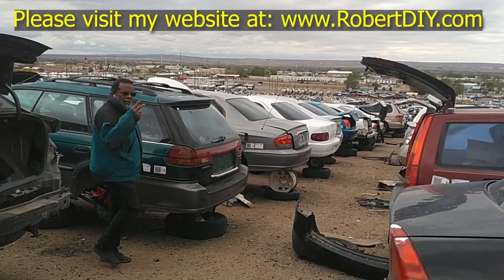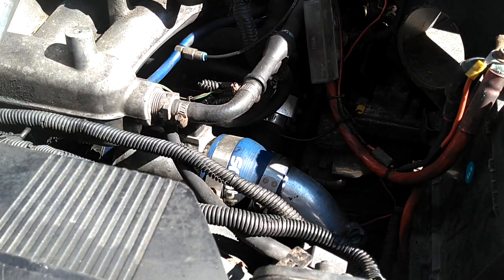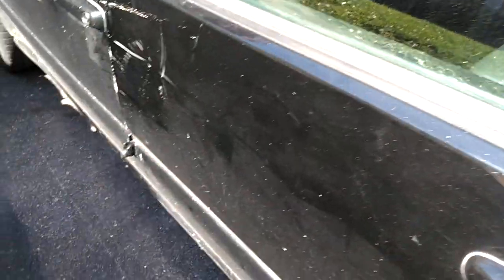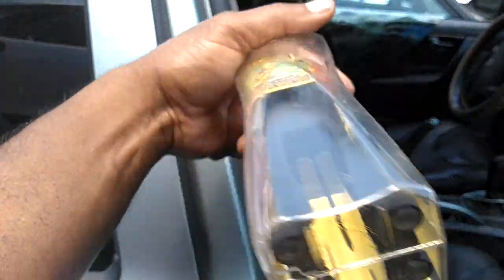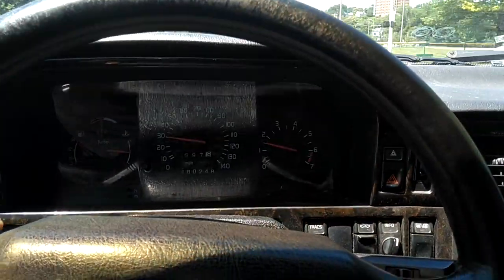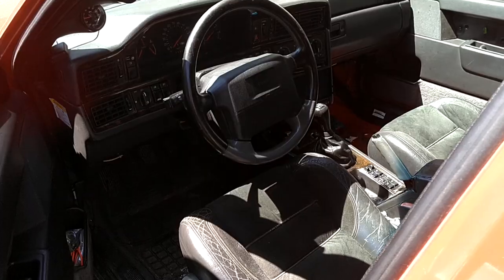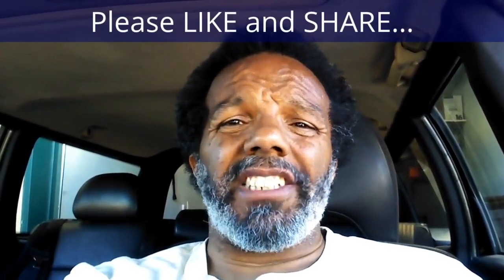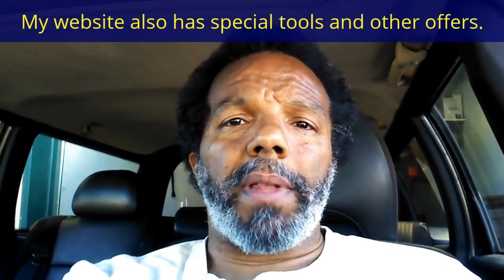Repaired some damaged wires, got a replacement door, please check you oil, steering wheel sway, etc.